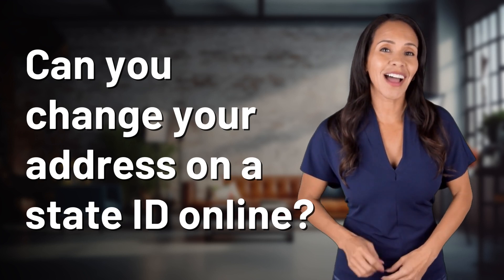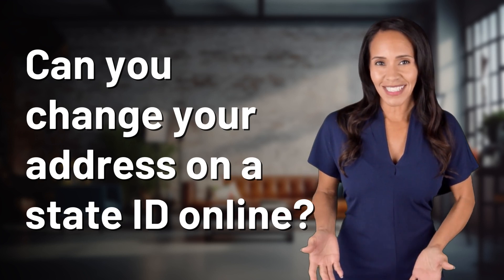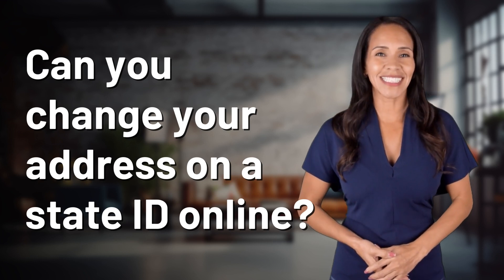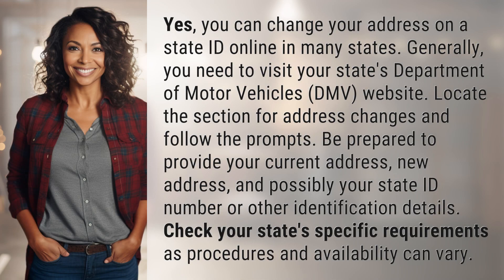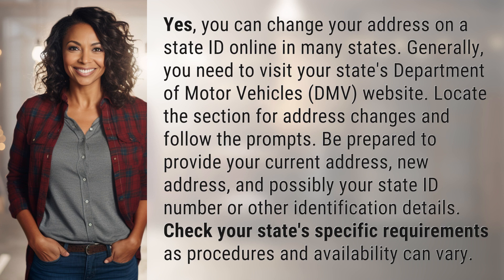Can you change your address on a state ID online?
Changing State ID Address Online: Easy and Convenient 👉 Online ID Address Change 👉 Learn how to easily update your state ID address online in just a few simple steps. Save time and hassle by avoiding a trip to the DMV!

Laura S. Harris (2024, June 2.) Can you change your address on a state ID online?
    🌐 AskAbout.video